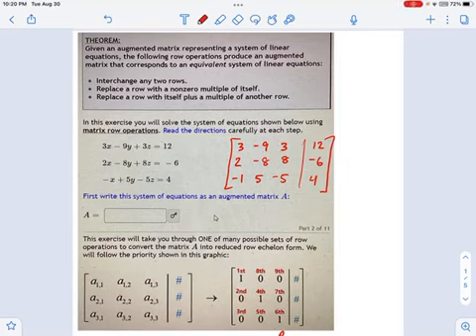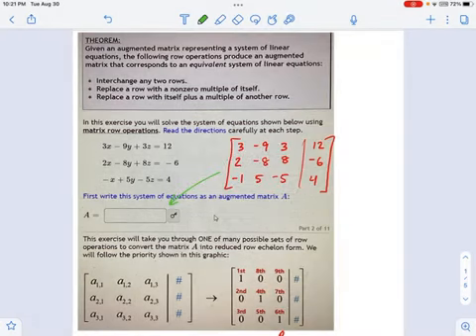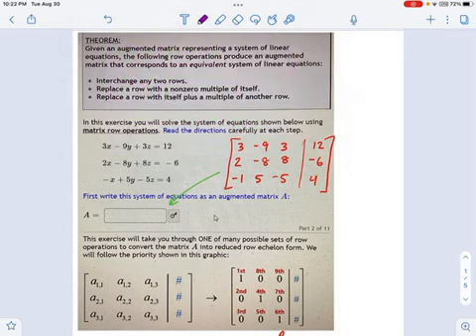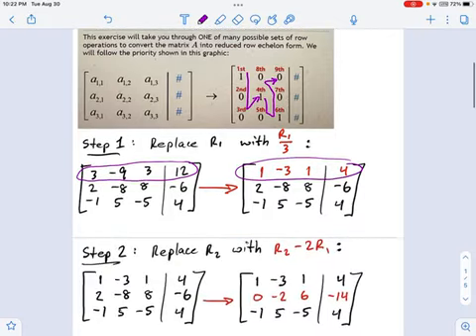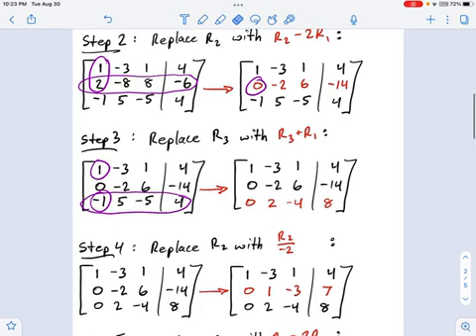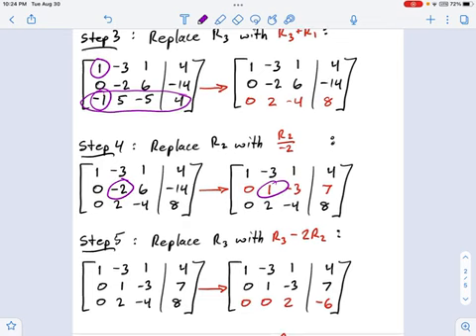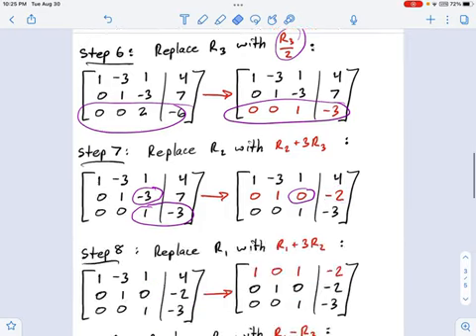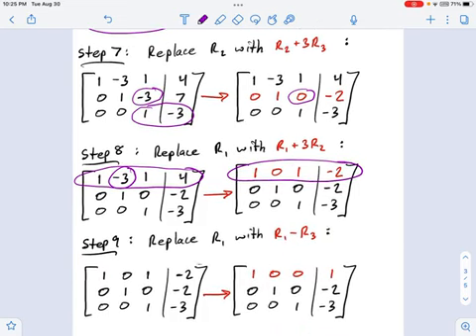CE1050.06.31 — 3x3 System of Equations by Row Operations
Murphy Math --
Solving a 3x3 system of equations using an augmented matrix with row operations.